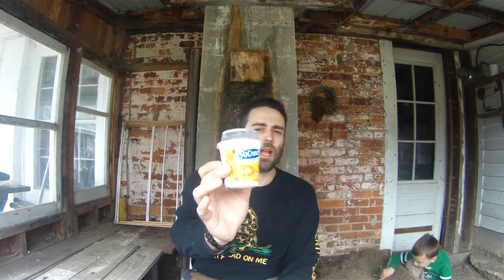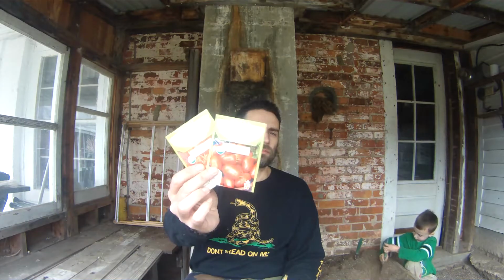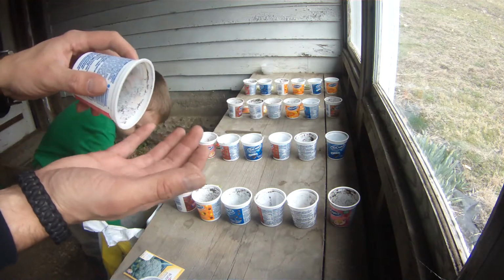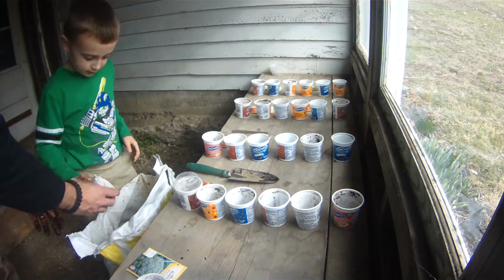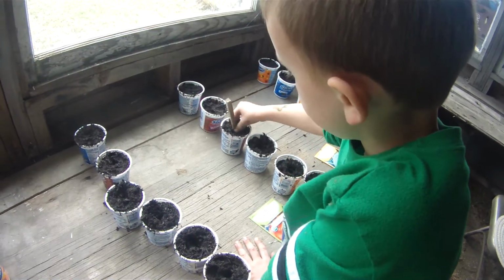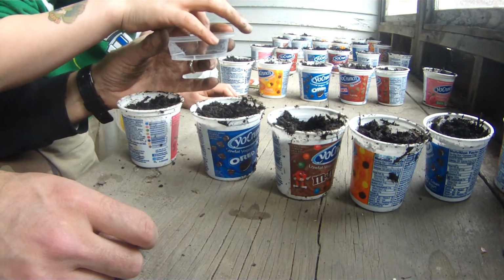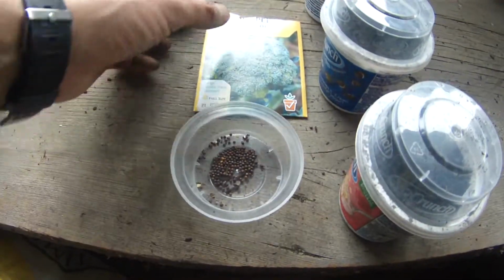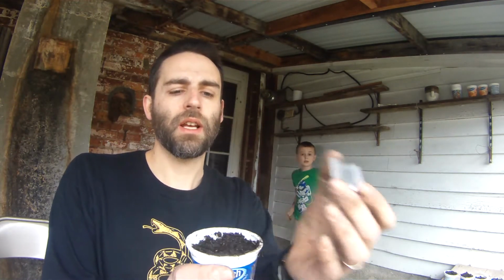Starting Seeds Indoors | Adirondack Badger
Are you looking for a cost effective way to start your seeds indoors for your garden this year? Get a head start on planting and let my son and I show you a method that we have found to work very well for starting our seeds for the garden each year.